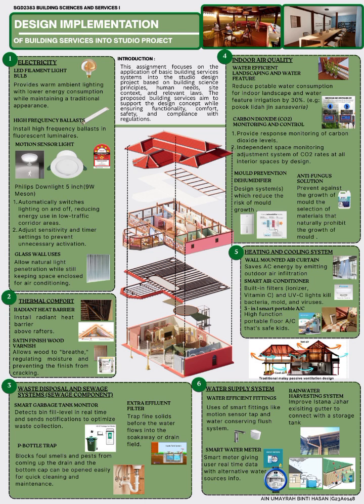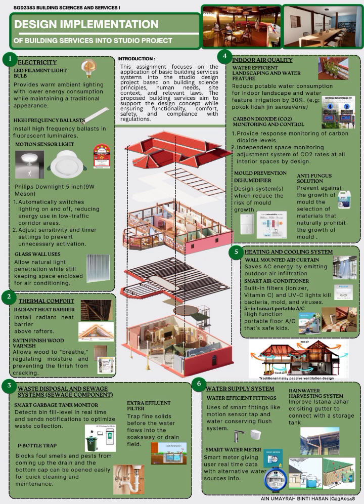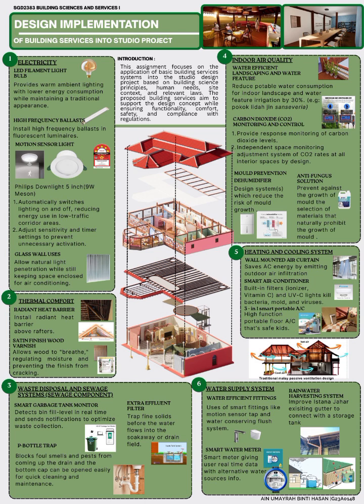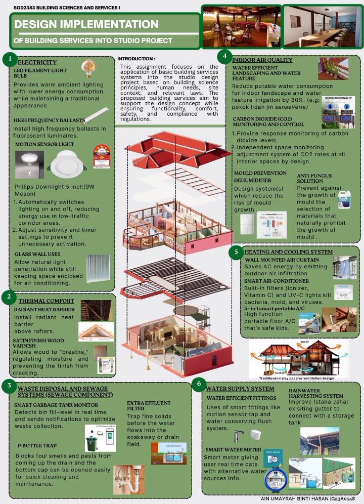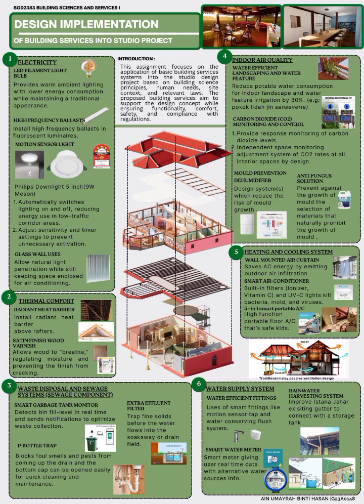Ain Umayrah binti Hasan G23A0148